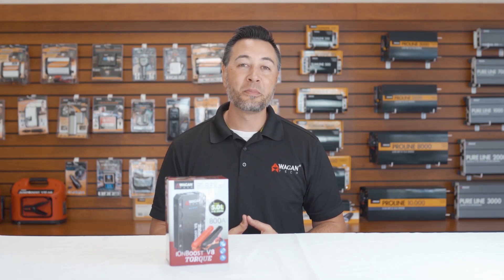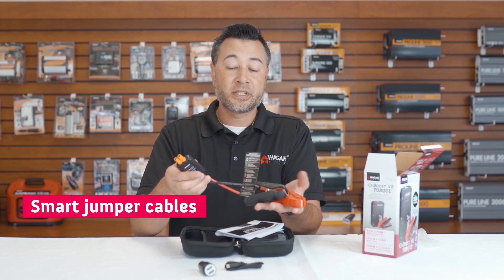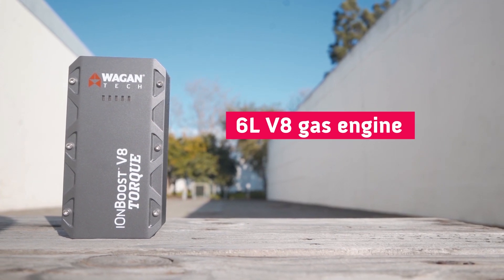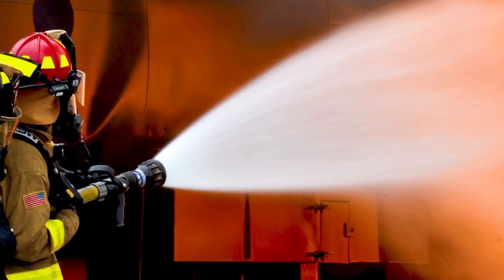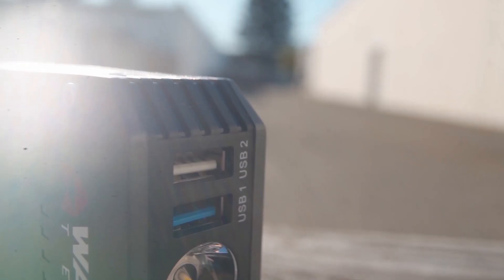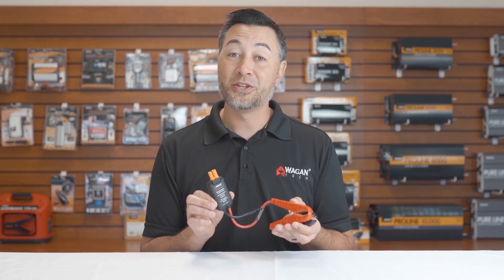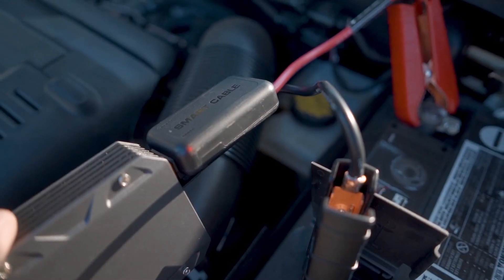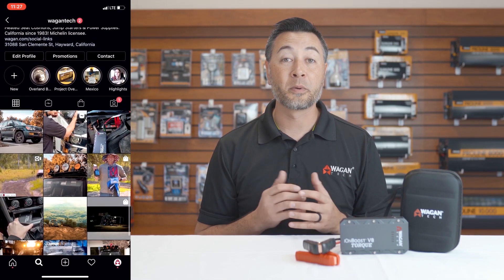What's inside? Un-Boxing the iOnBoost TORQUE V8 lipo jump starter #7505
Looking at the new iOnBoost TORQUE V8 and wondering, "What is inside of the box" or "what is included?" Here is your answer!
TORQUE is defined as “the twisting force applied to an object to cause rotation” – our iOnBoost V8 TORQUE provides you with 800 peak amps of power to get your engine started!
The Battery
Simply put, our 4 cell (4S) battery provides more power than the competitor’s 3 cell (3S) battery. For you that means more power at your fingertips without having a bulky device to lug around.

The 4S Lithium ion battery is able to charge your electronics with QC 3.0 and 2A USB Power Ports.

SMART Jumper Cables
Remember earlier how I said that you do not have to be mechanically inclined to use the iOnBoost V8 TORQUE? It’s true! Our SMART Cables are nearly fool-proof.

If you connect the SMART Cables to the battery incorrectly, a red light and audible tone alert you of the condition and won’t let electricity flow. When correctly connected, they illuminate green - showing that they are ready to use!